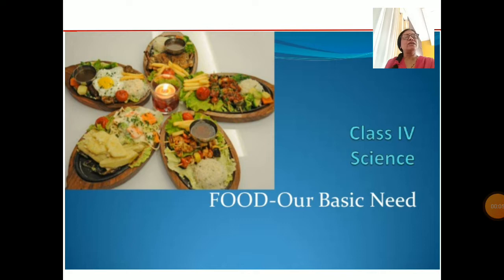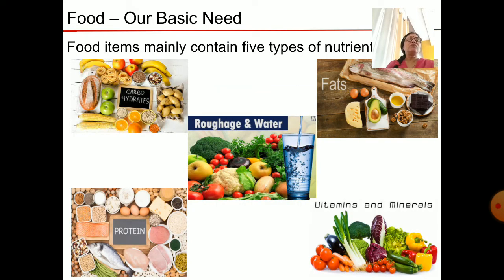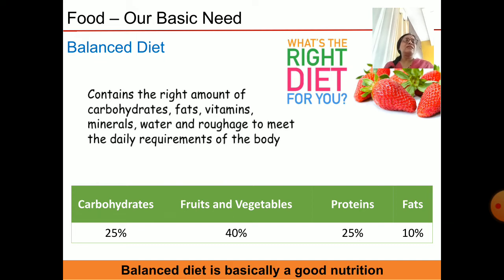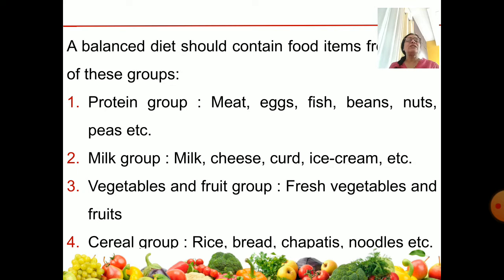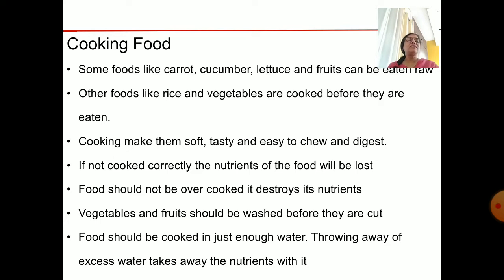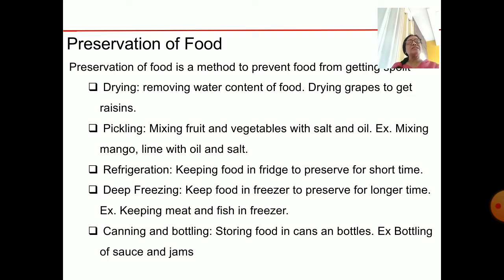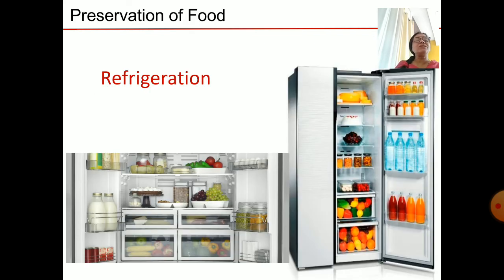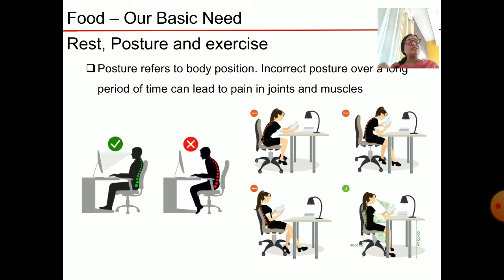class 4 science ch 1 Food part 2 8 Dec 21